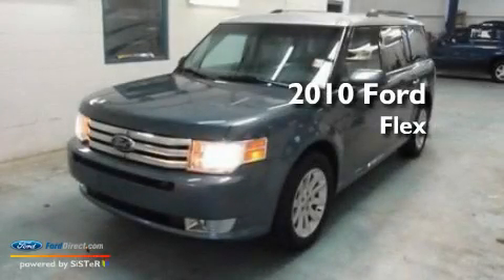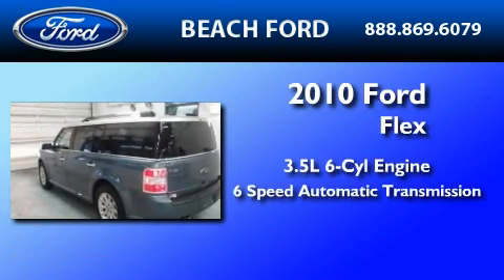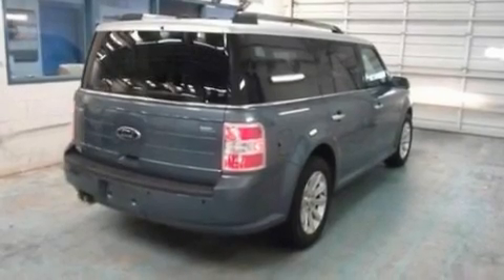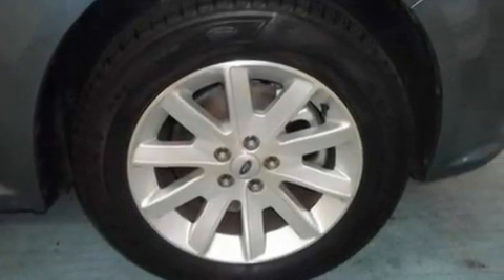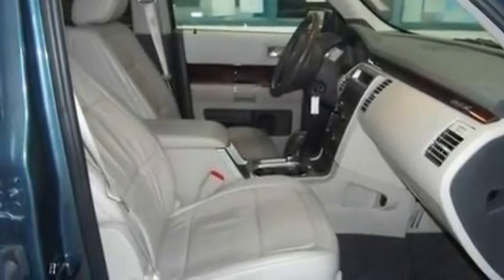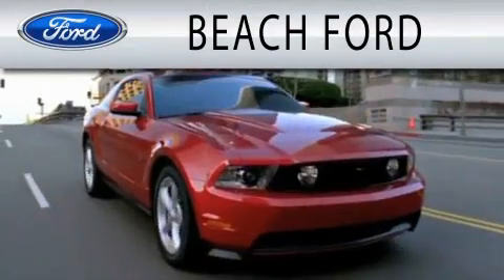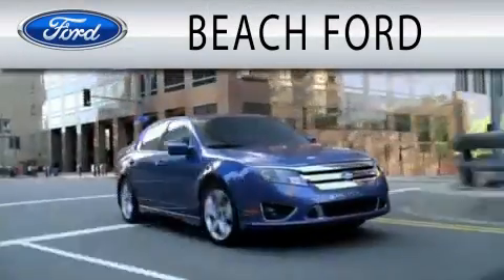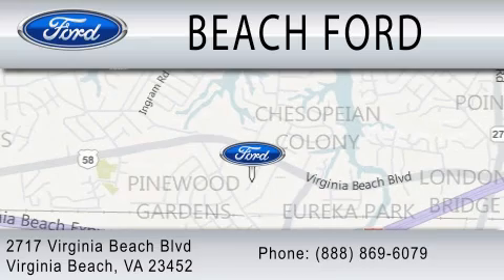2010 FORD FLEX VA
Year : 2010

 Make : FORD

 Model : FLEX

 Engine : 3.5L V6

 Trans . : AUTO 6SPD

 Exterior : BLUE

 Miles : 19,982

 2717 Virginia Beach Blvd

  , VA 23452

 2010 FORD FLEX  VA